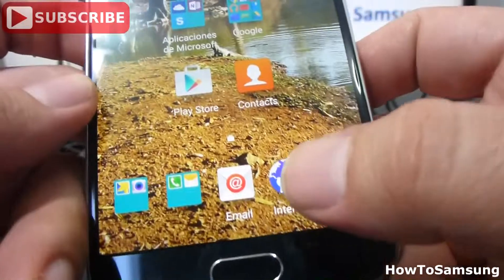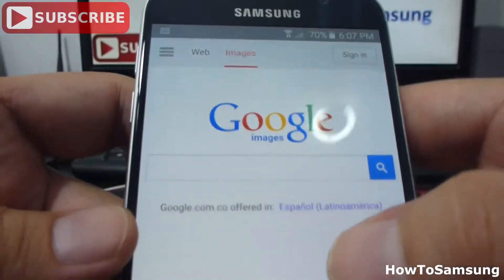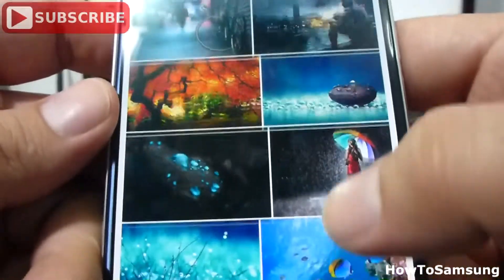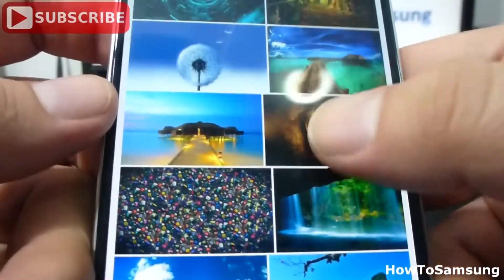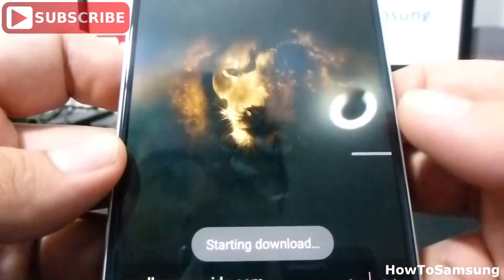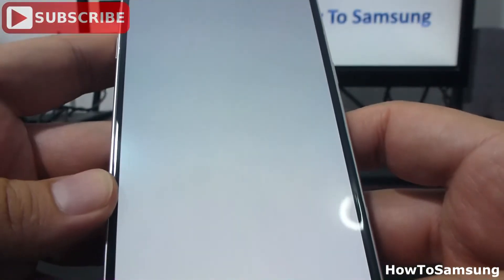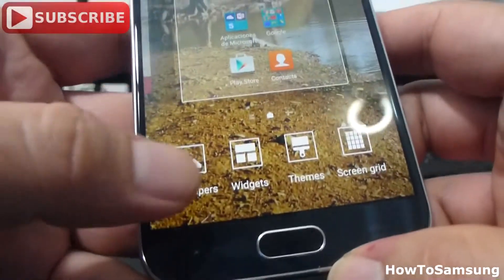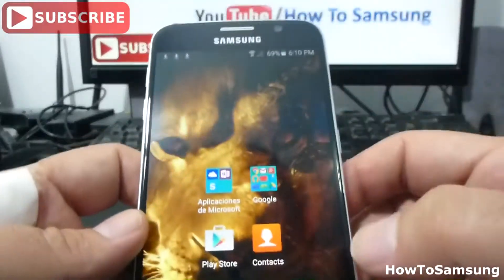how to download free wallpapers for android Samsung Galaxy S6 Basic Tutorials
Samsung Galaxy S6 download free wallpapers for android mobile phones Samsung Galaxy S6 Basic Tutorials, BUY Samsung Galaxy S7